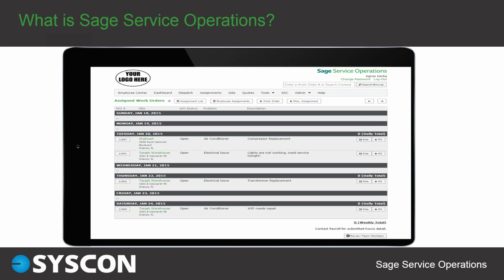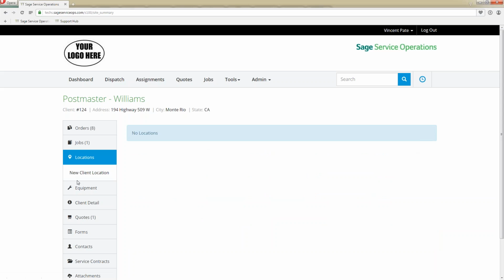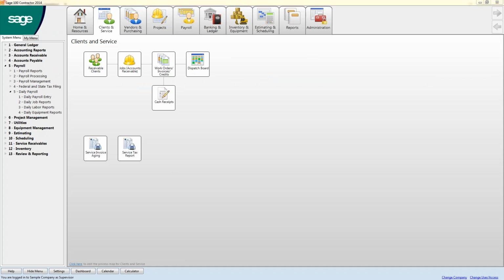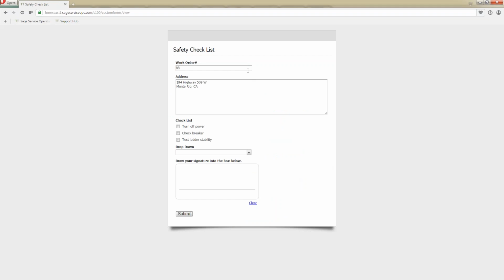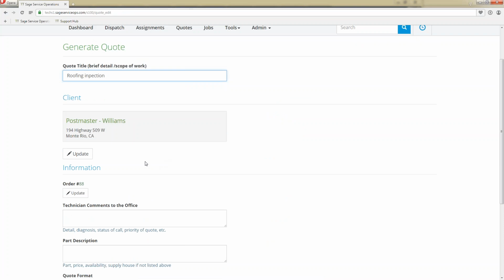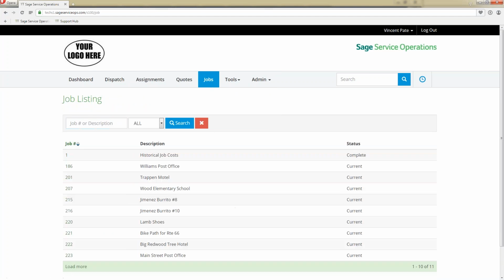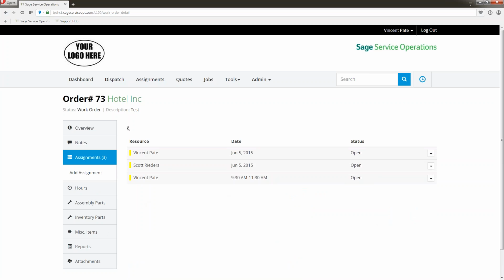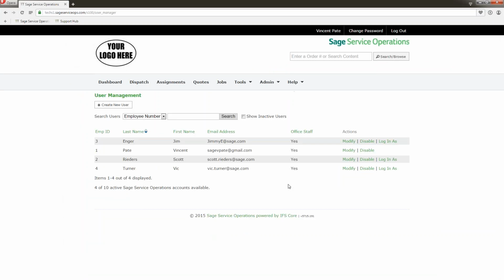Sage Service Operations Demo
Sage Service Operations Demo with Syscon Inc